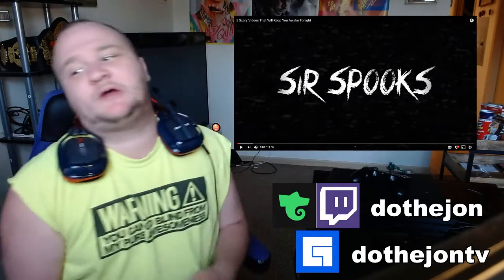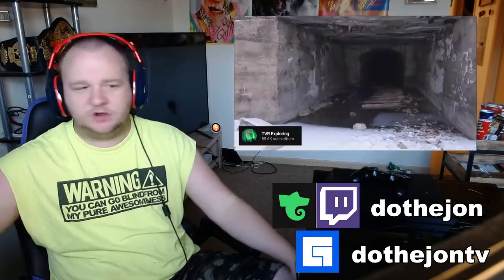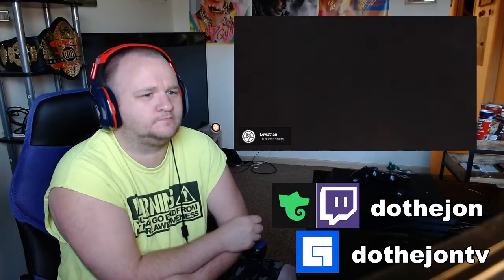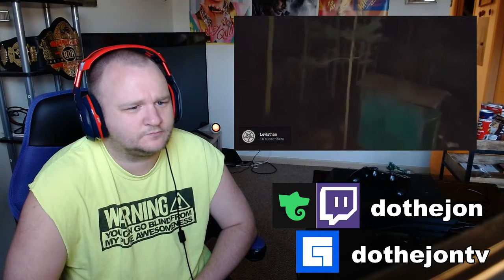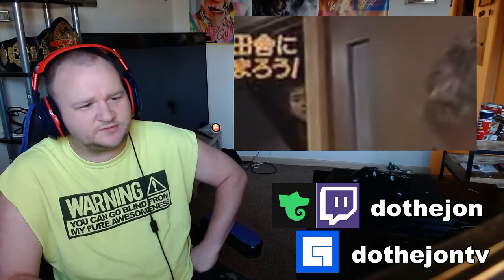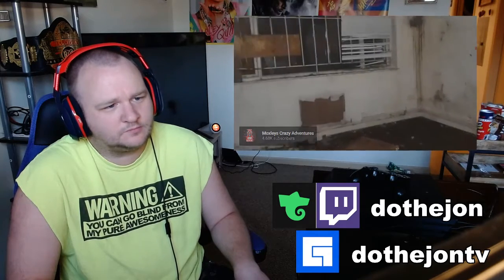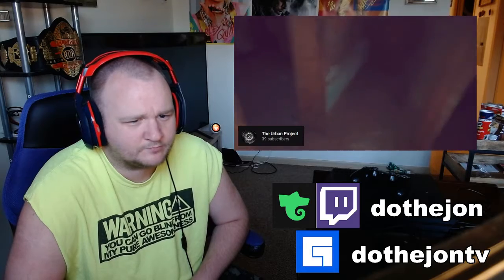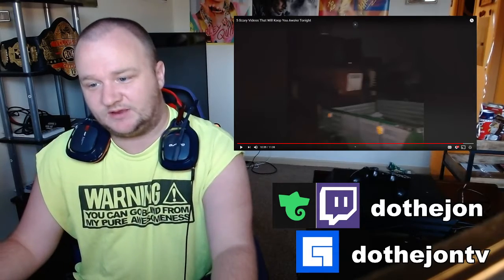Not Very Scary - 5 Scary Videos That Will Keep You Awake Tonight by Sir Spooks - Reaction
Press that bell icon to get notify for future uploads. Any advice to make videos better would be accepted also any other suggestions would be cool.